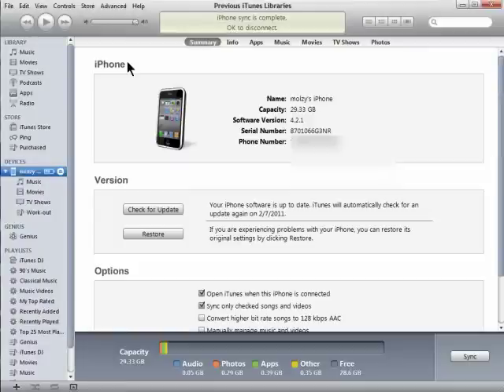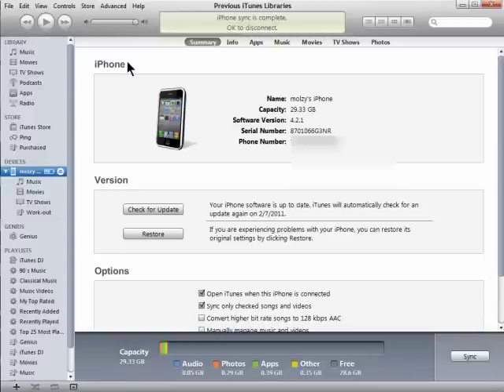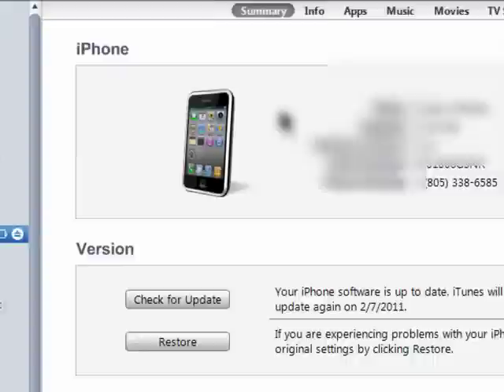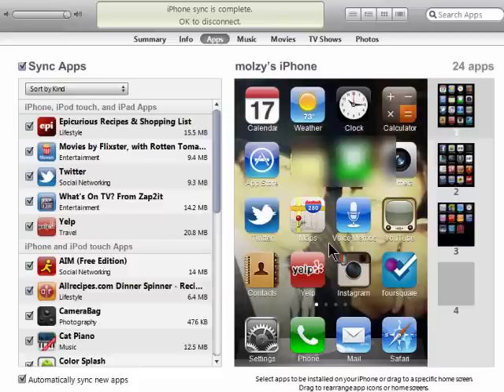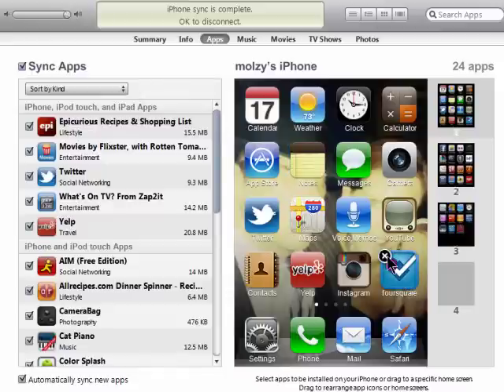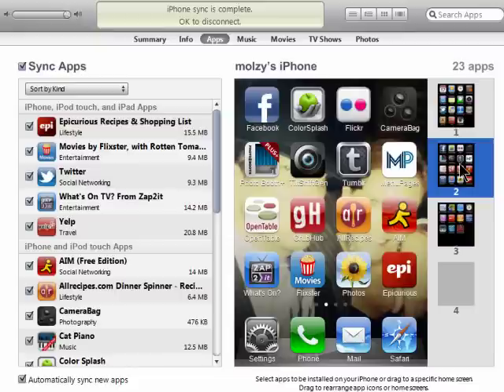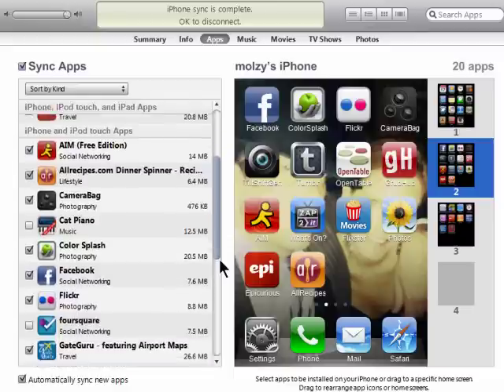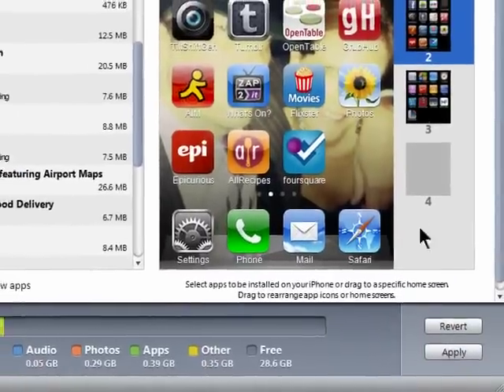Syncing iPhone apps with iTunes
With all of the great applications available for iPhone you may find yourself needing to manage your applications by removing some for later use. With an iTunes account, you can remove an app from your iPhone and still have it available to install later @ butterscotch.com